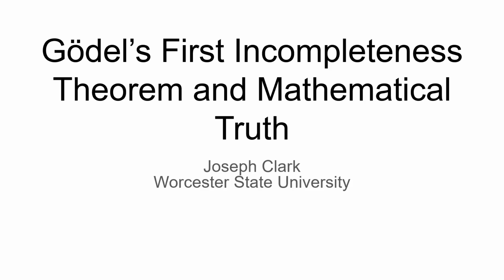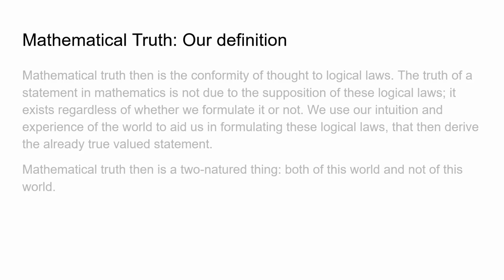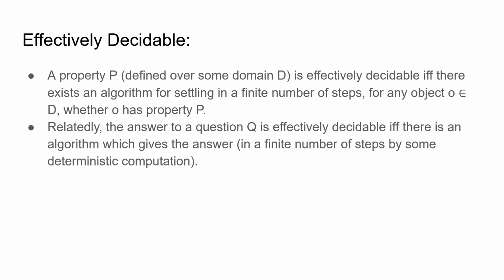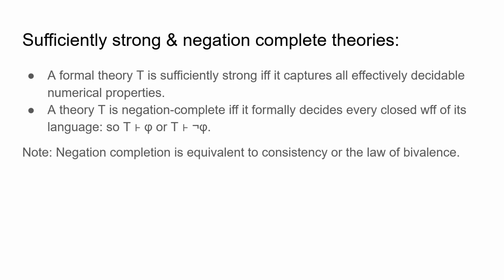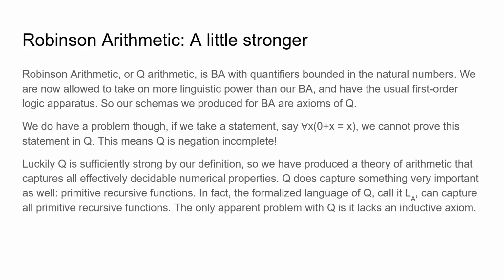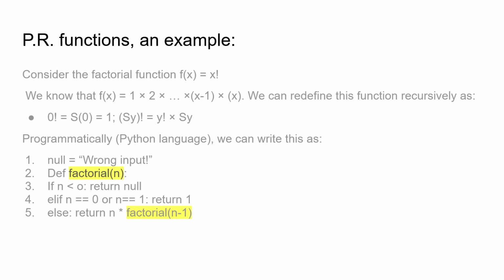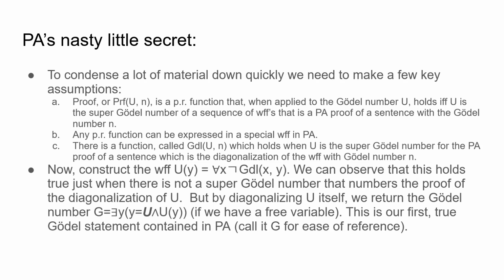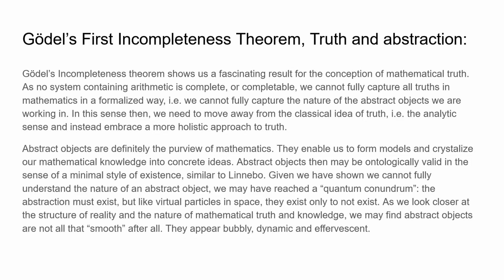Godel's First Incompleteness Theorem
We discuss the first incompleteness theorem, mathematical truth and postulate on the nature of abstract objects.